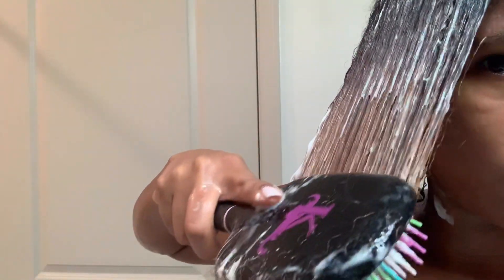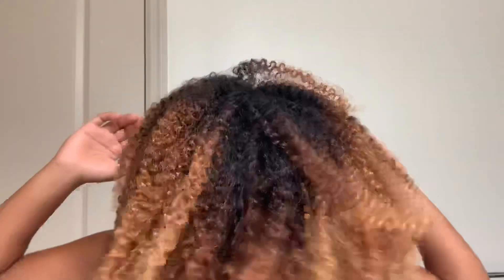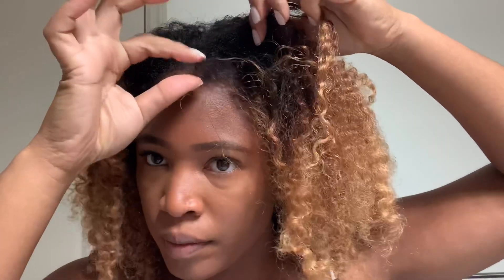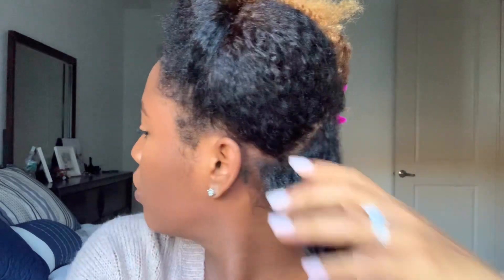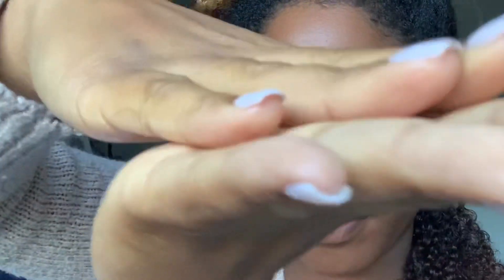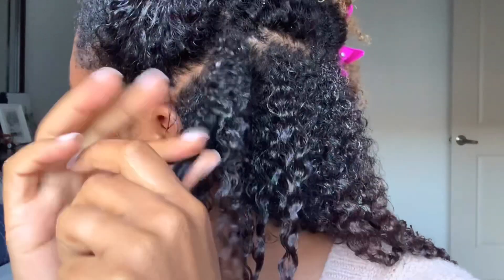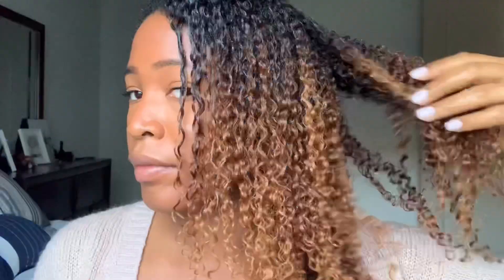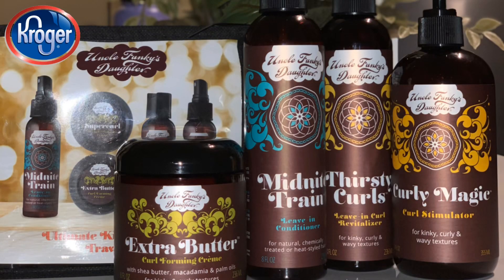One Product Wash & Go ft. Uncle Funky’s Daughter | Cutting Off My HEAT DAMAGE | SUNKISSEDCURLS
To save 15% use my code SUNKISSED ! Don't forget to head over to my IG and enter my giveaway for today and the last one is tomorrow !